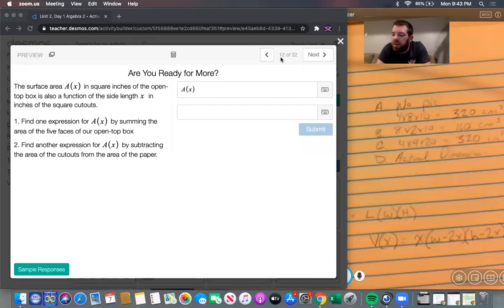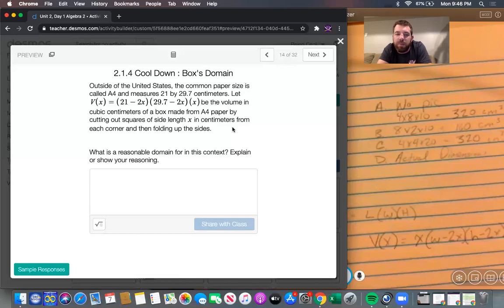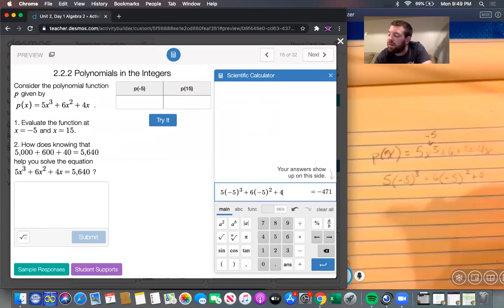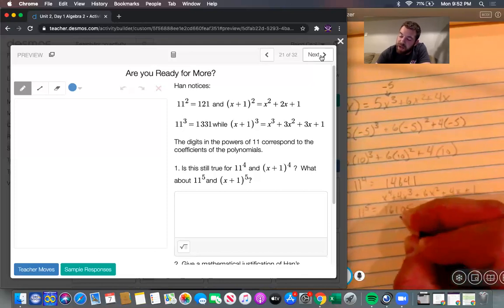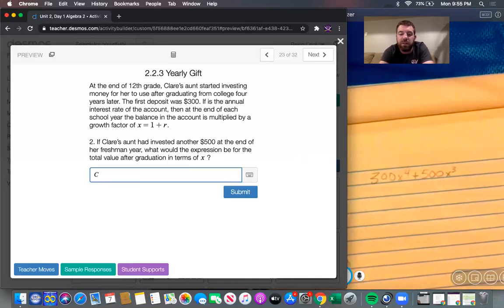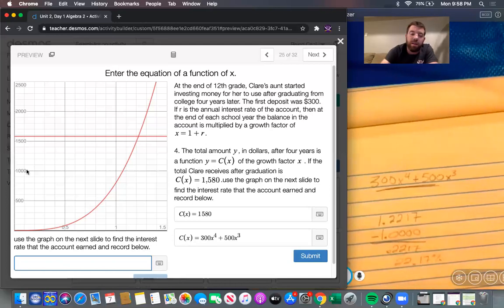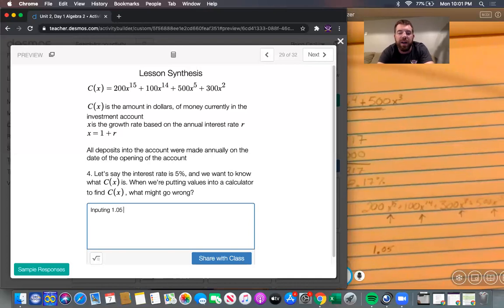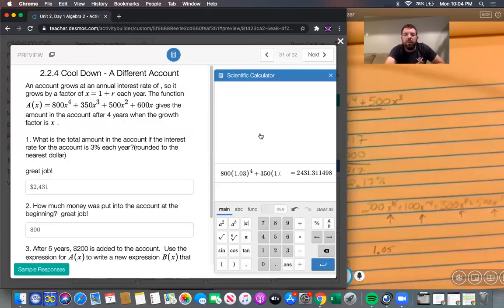2.1/2 Part 2 A2